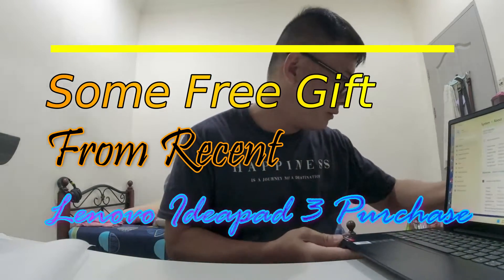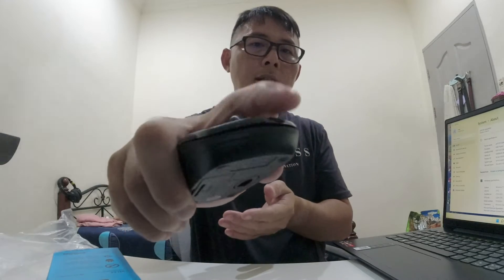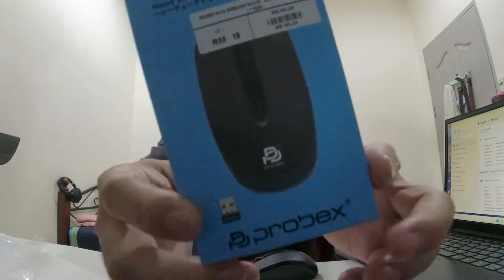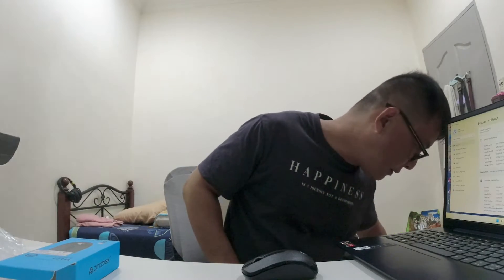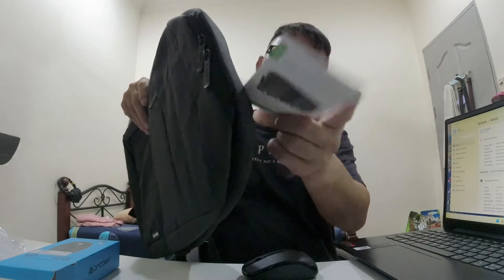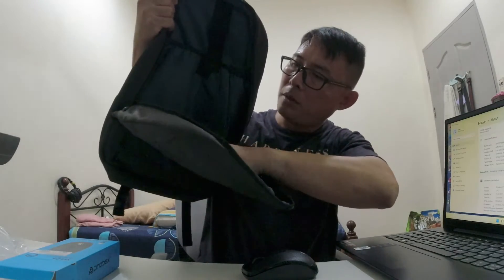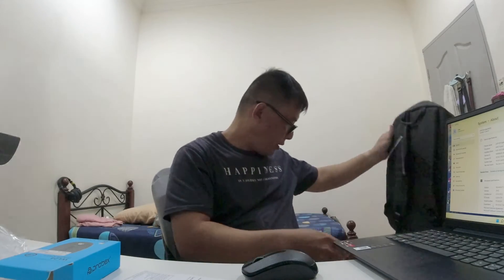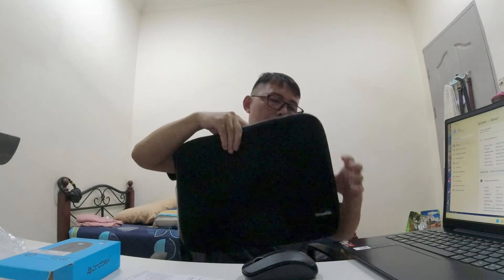Gift From Recent Lenovo Ideapad 3 Purchase Free Gift From Laptop Purchase Wireless Mise Laptop Bag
If you're interested to find out more about Some Free Gift From Recent Lenovo Ideapad 3 Purchase you can click

The video is presenting Some Free Gift From Recent Lenovo Ideapad 3 Purchase information but also try to cover the following subject:
-Free gift from laptop purchase wireless mise laptop bag
-free lenovo laptop bag
-budget laptop mice from ideapad purchase

One thing I observed when I was searching for information on Some Free Gift From Recent Lenovo Ideapad 3 Purchase was the lack of appropriate details.
Some Free Gift From Recent Lenovo Ideapad 3 Purchase however is an subject that I understand something about. This video for that reason should be relevant and of interest to you.
Follow our videos regarding Some Free Gift From Recent Lenovo Ideapad 3 Purchase and also other comparable topics on

Now that you have actually viewed my vid about Some Free Gift From Recent Lenovo Ideapad 3 Purchase did it assisted?
Please share the YT video to assist your friends searching for Free gift from laptop purchase wireless mise laptop bag or free lenovo laptop bag :)